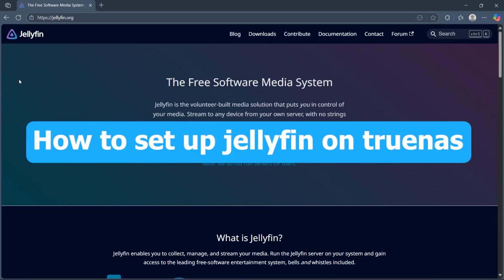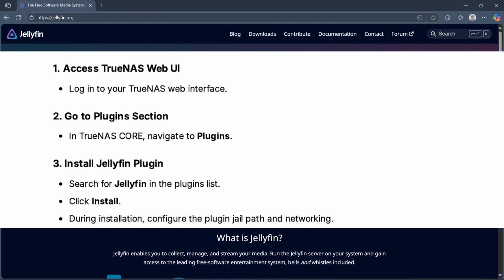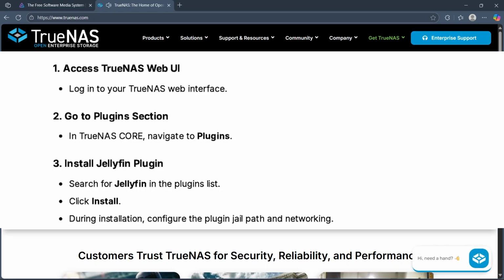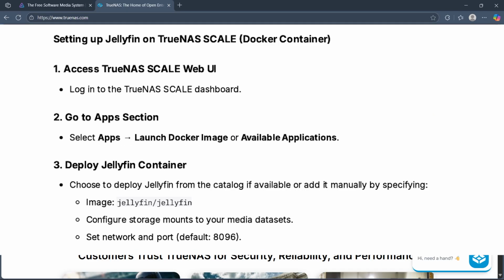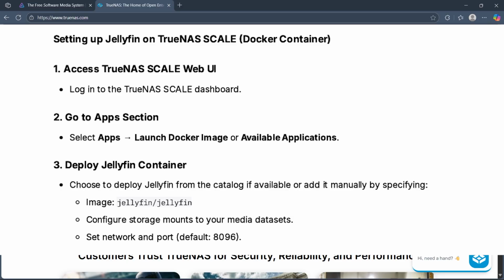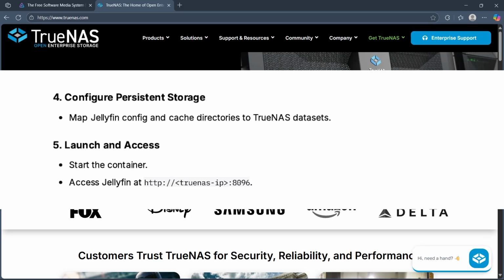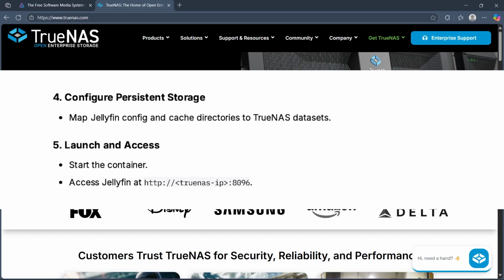How To Set Up Jellyfin On TrueNAS (Best Method)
How To Set Up Jellyfin On TrueNAS (Best Method) Running Jellyfin on TrueNAS is a great way to turn your server into a powerful media hub. In this tutorial, I’ll walk you through how to set up Jellyfin on TrueNAS — from creating a jail or Docker container, configuring storage paths for your media, to installing Jellyfin and accessing it from your network. Once everything is set, you’ll have a reliable self-hosted media server with Jellyfin running smoothly on TrueNAS.